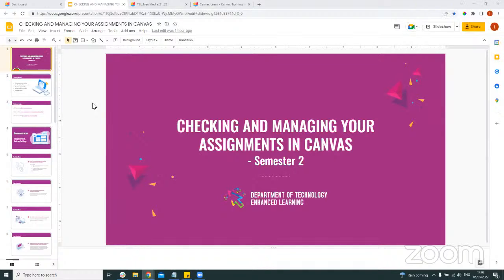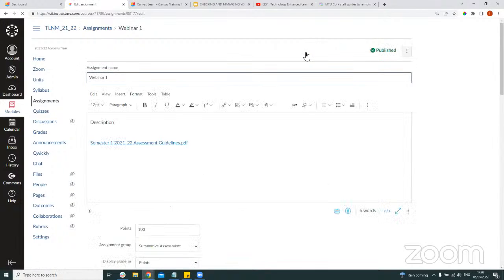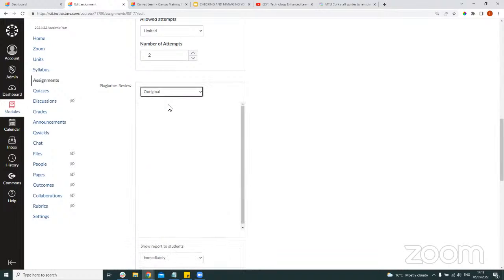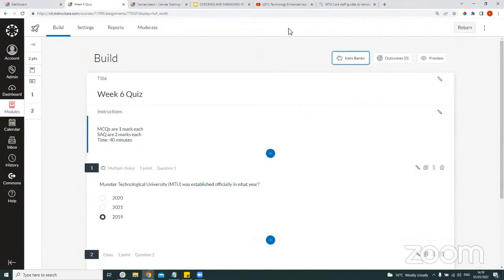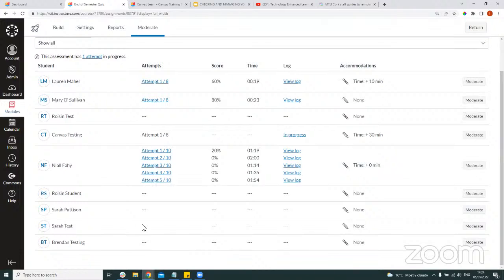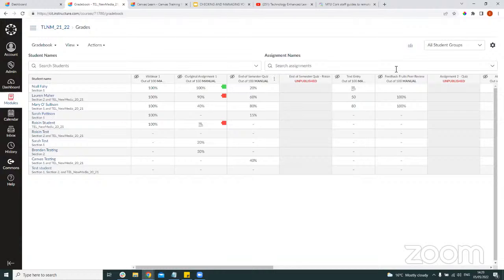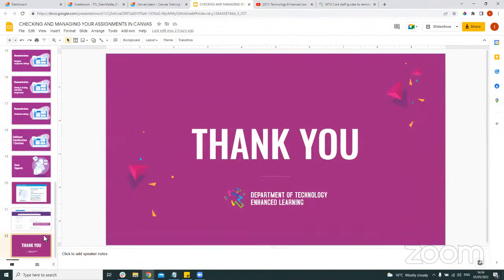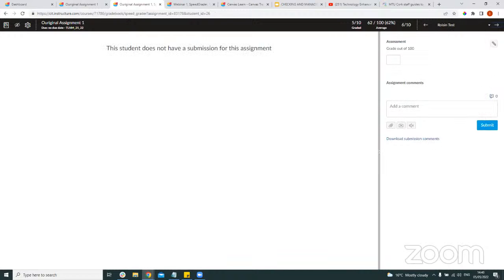Checking & Managing Assignments in Canvas - Sem 2